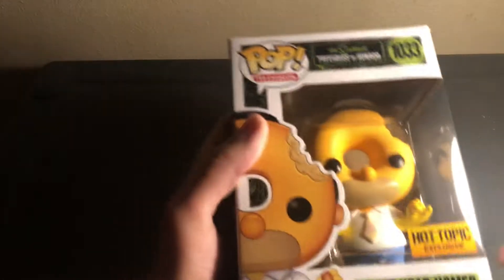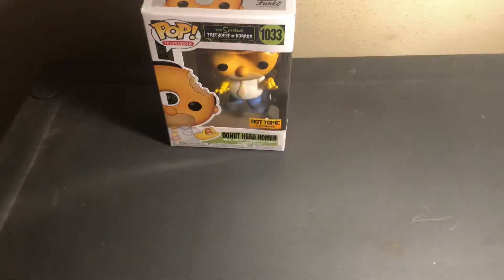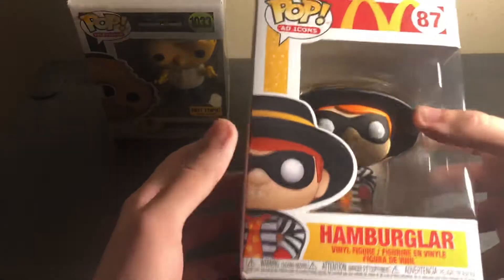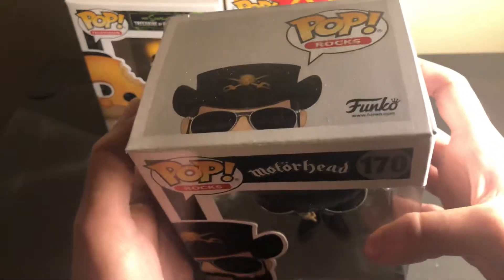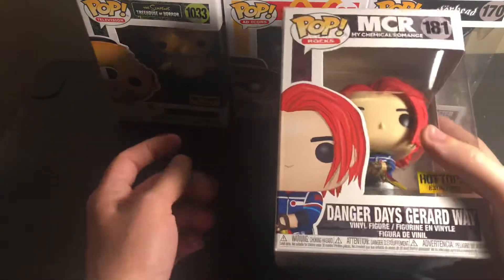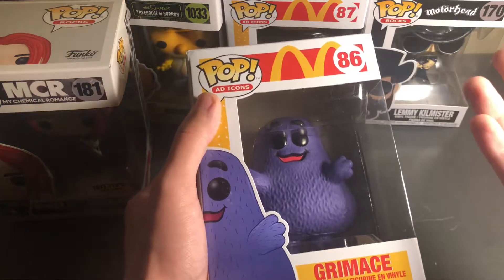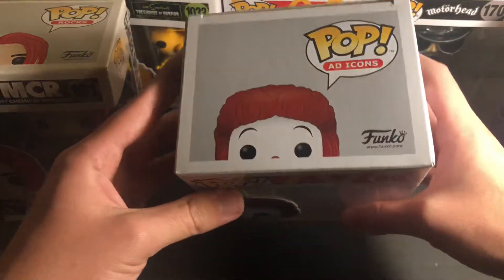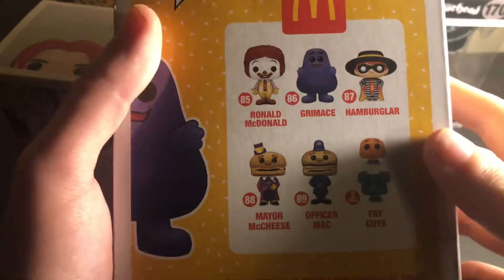Funko Pop Haul From Hot Topic!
Today, I go over all the Funko Pops, I got from Hot Topic!